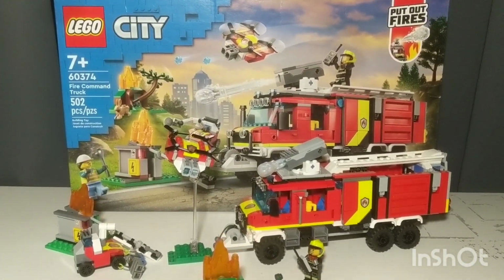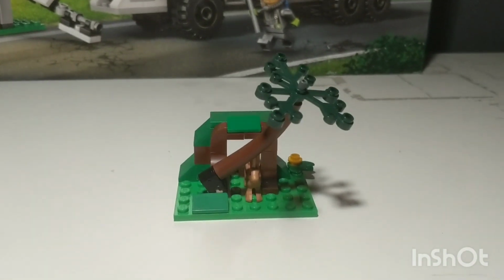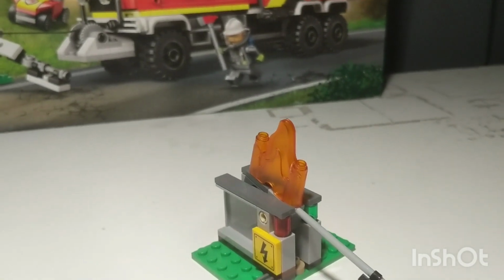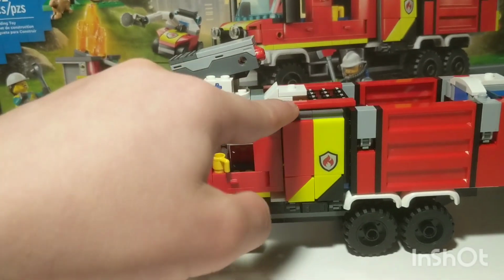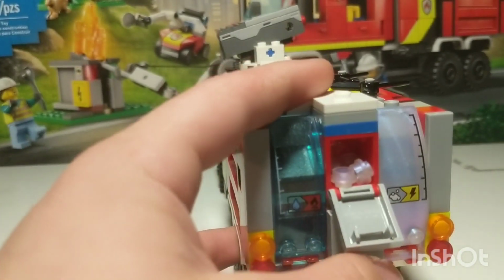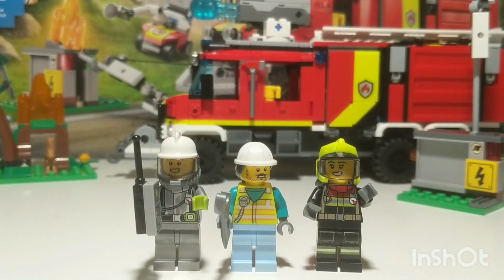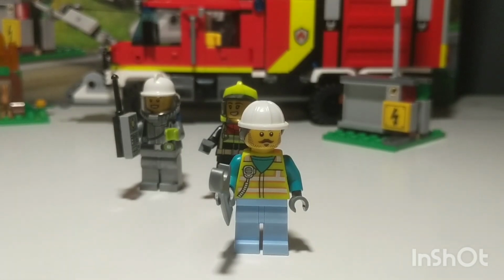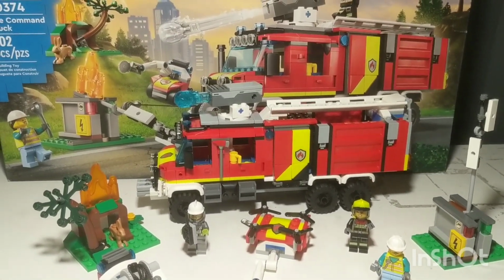Is this set worth $65? review of Lego 60374